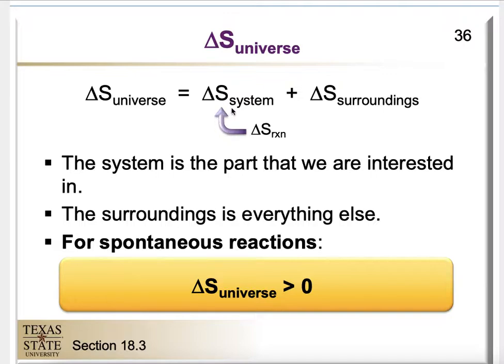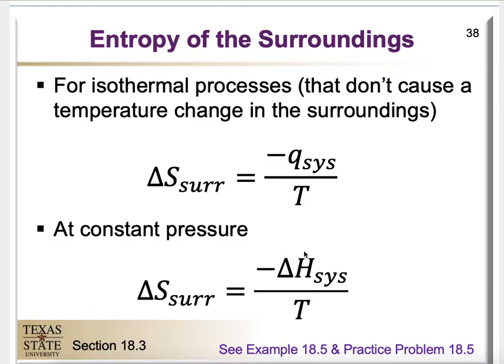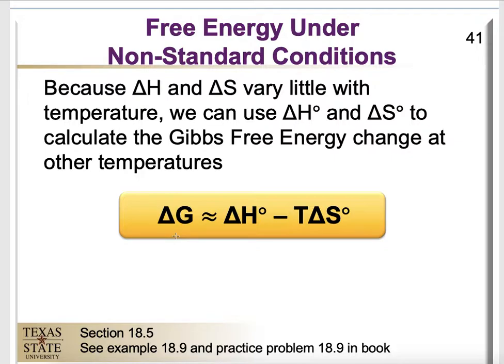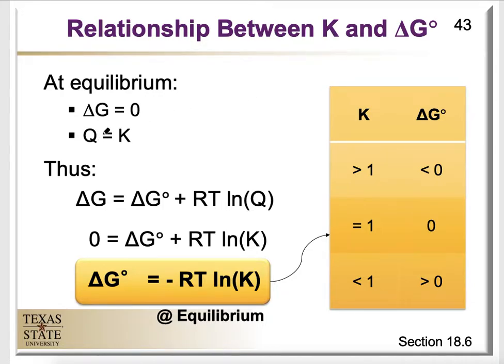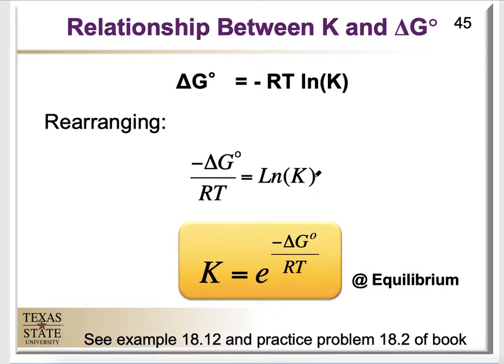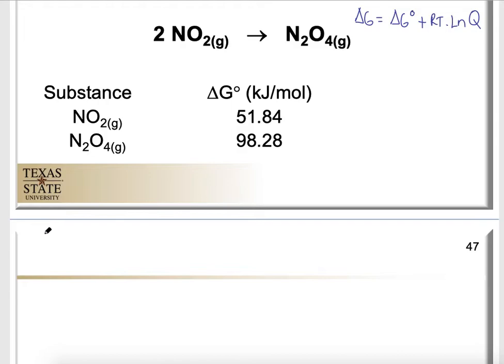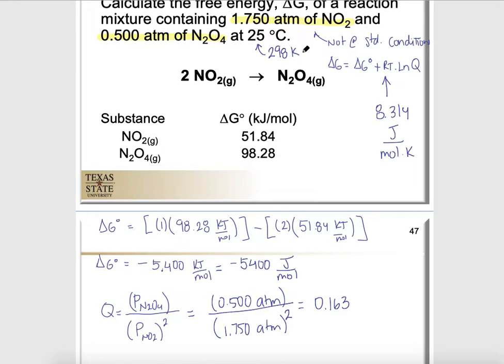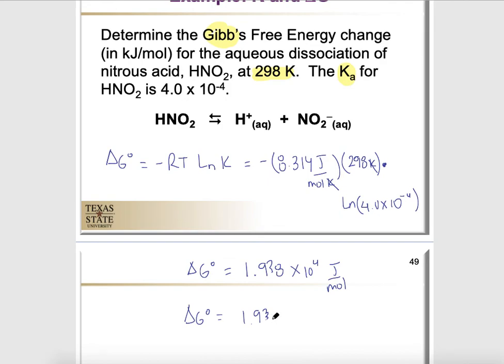CHAPTER 18, Suinverse, phase change, nonstandard, equilibrium, Slides 36 to 49